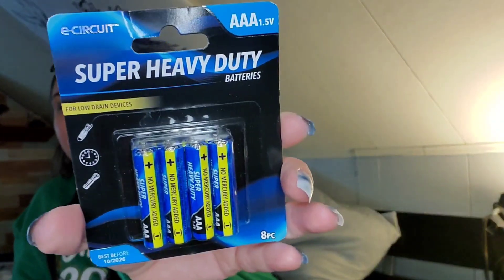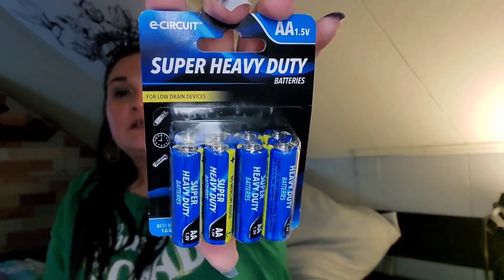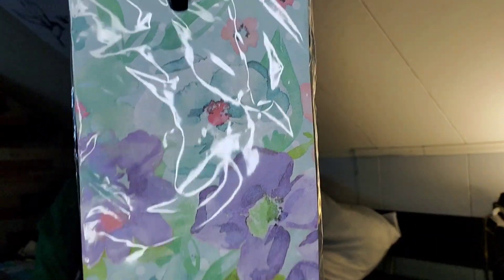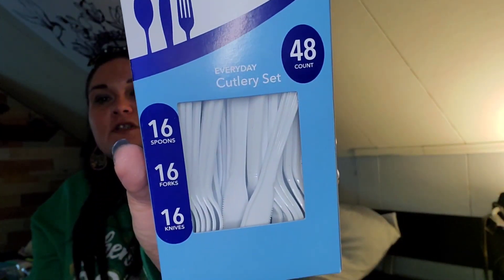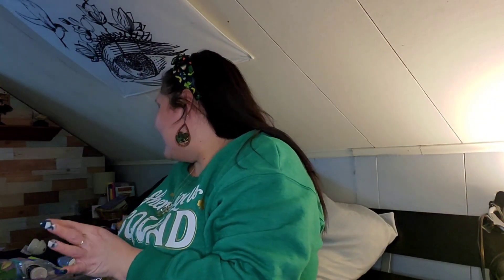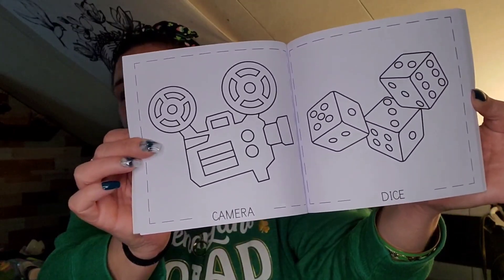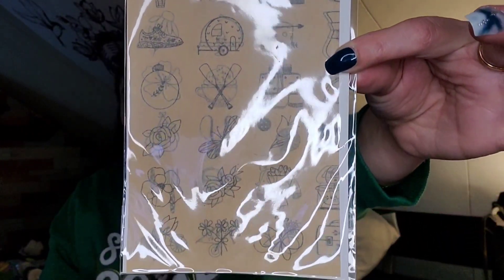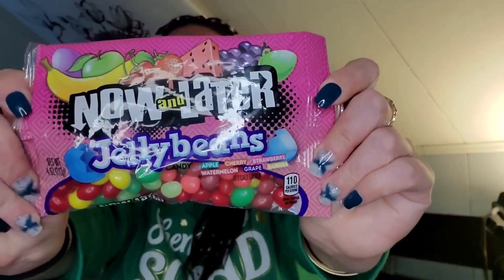HAPPY ST. PATRICK'S DAY 🍀☘️ TIME FOR A DOLLAR TREE HAUL 😊😊😊